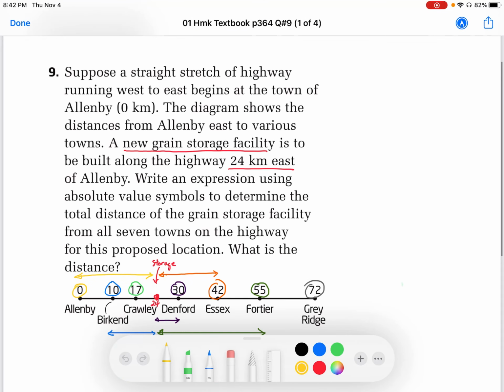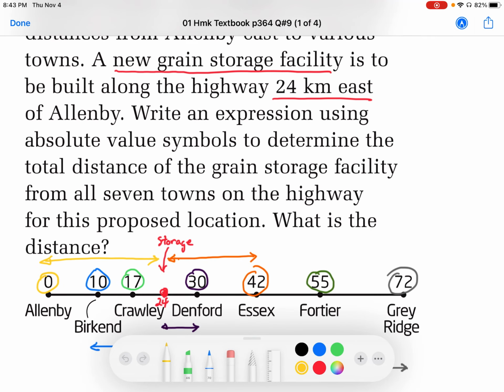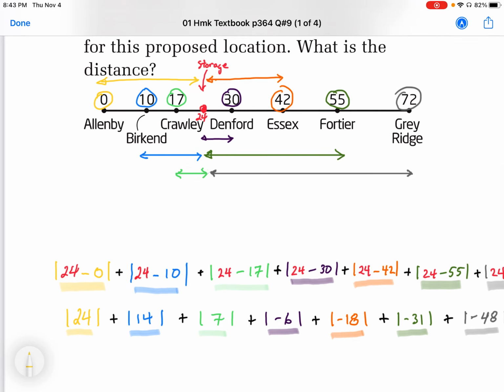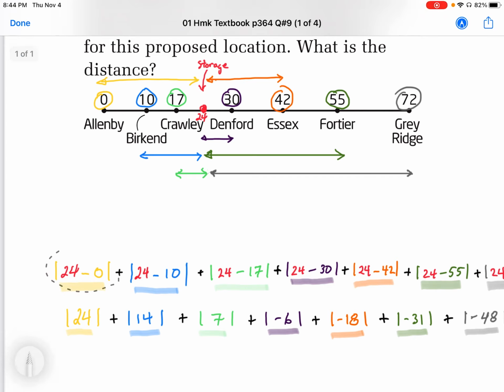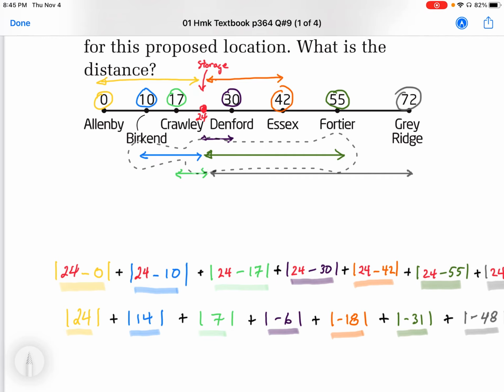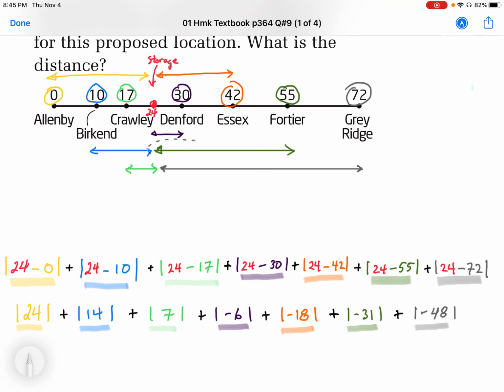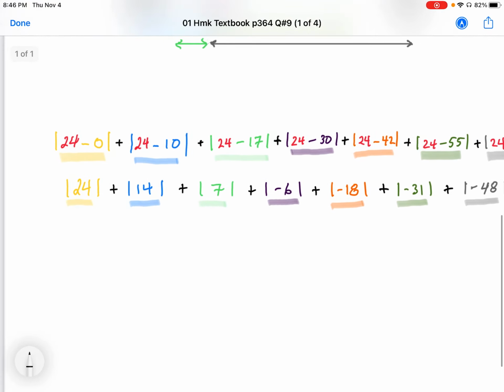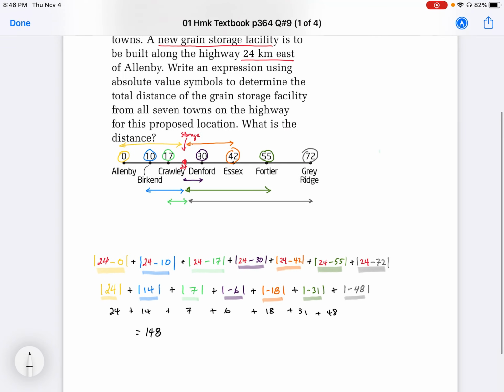01 Hmk Textbook p364 Q#9